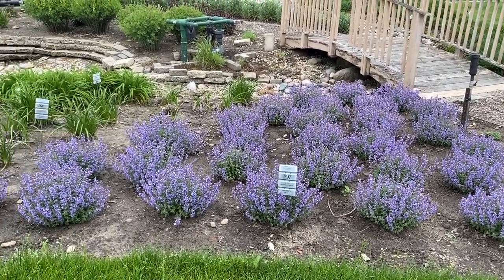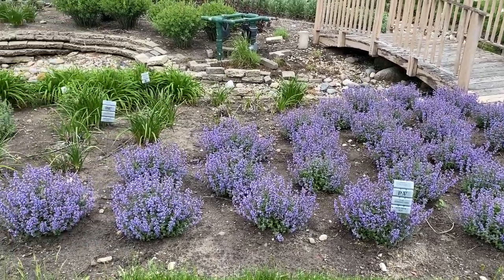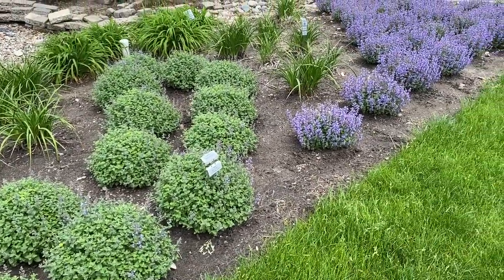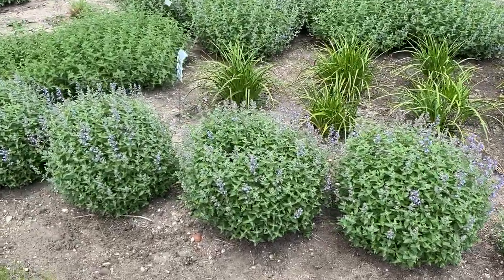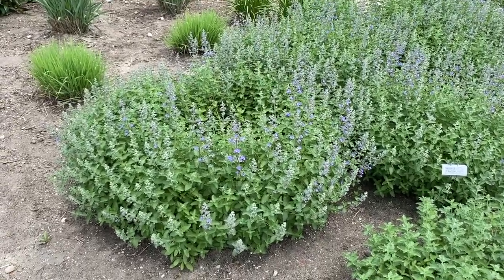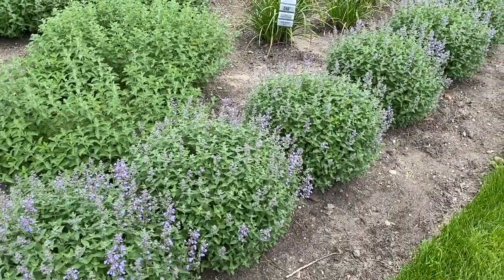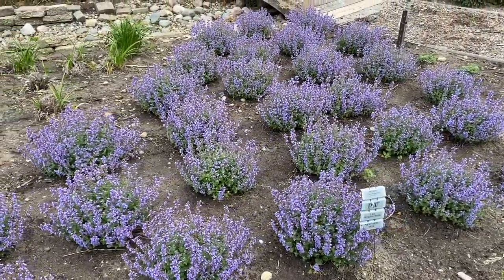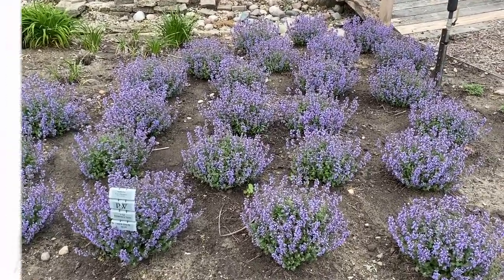What is the Difference Between the Different Nepetas (Catmint)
What Nepeta would work best for you in your garden? I am going to show you a few different kinds so you can choose which one you like the best. I will tell you what my 2 favorites are in the video so listen closely!